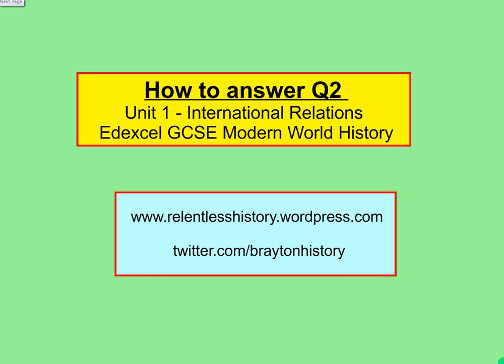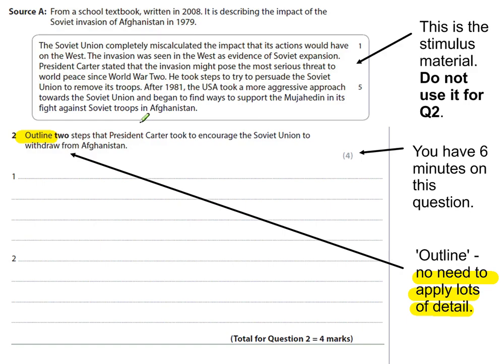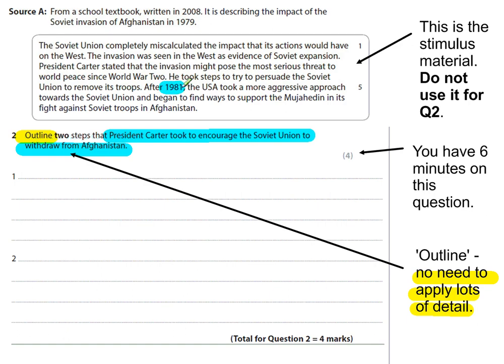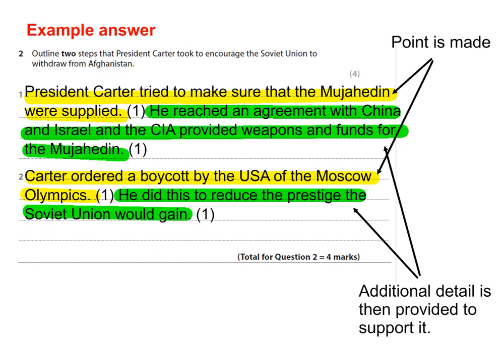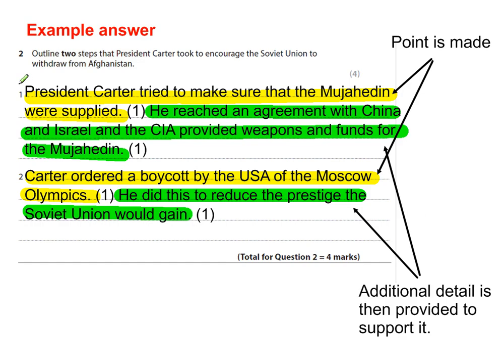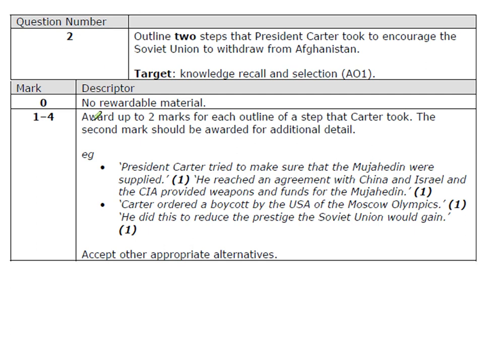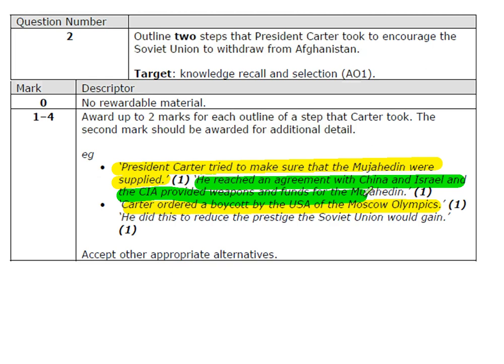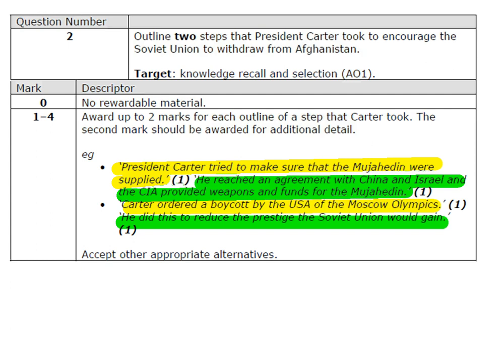Edexcel GCSE History - Unit 1 Question 2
A short vodcast on how to answer Q.